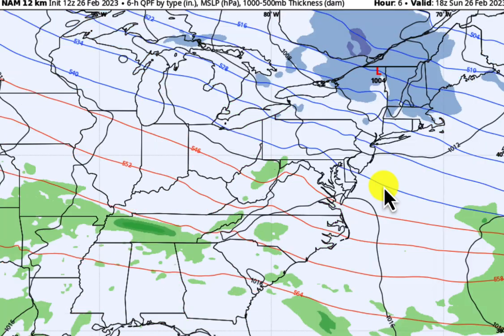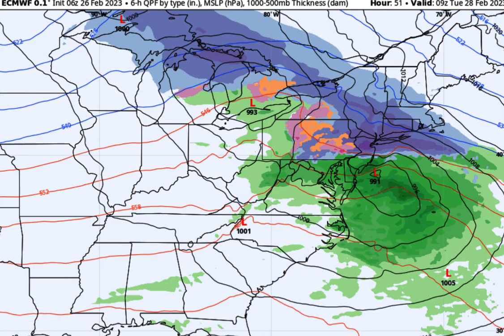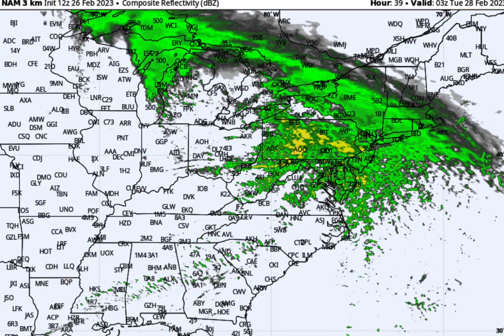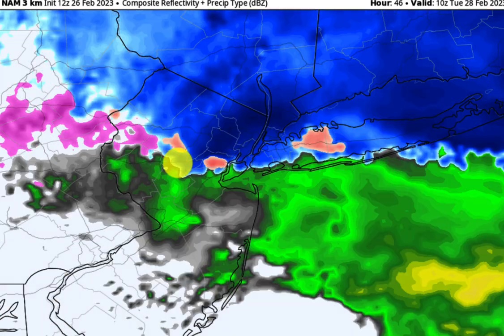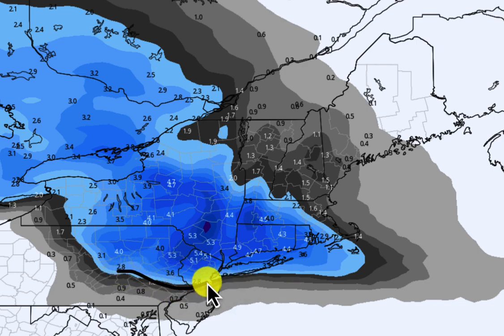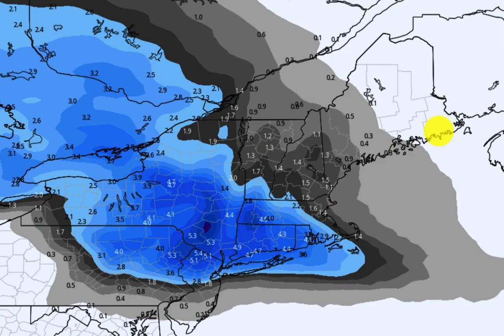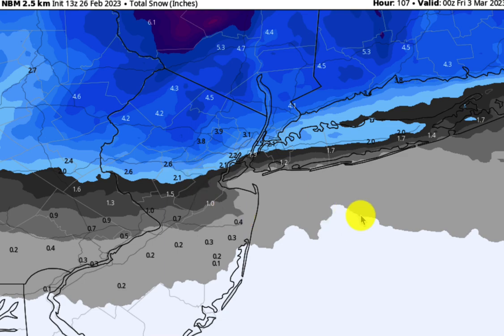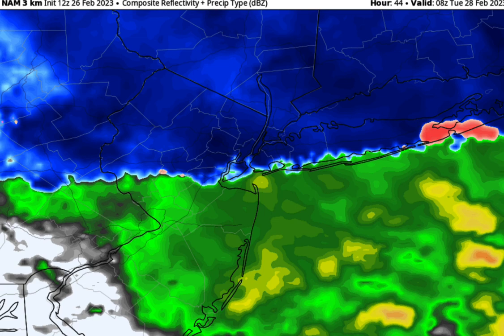Accumulating Snowfall Expected in NYC From Monday Night Into Tuesday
Accumulating snowfall is expected in the NYC Metro area from Monday evening into Tuesday, with snowfall accumulations of 1 to 3 inches currently forecast. We break down the storm system and anticipated impacts and timing here.